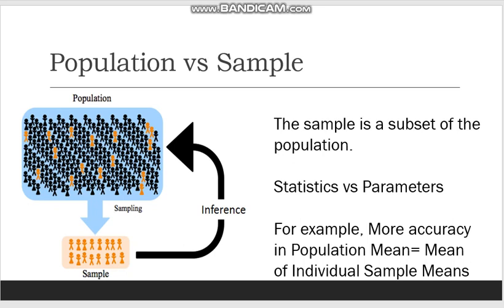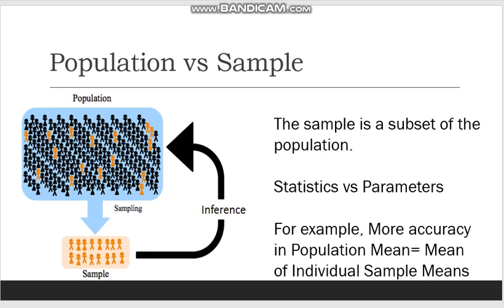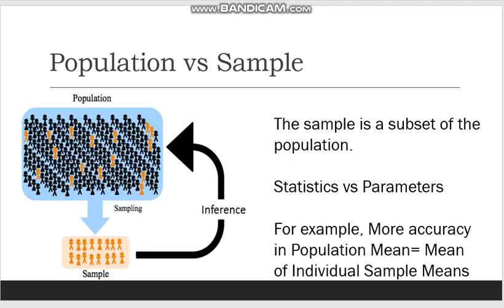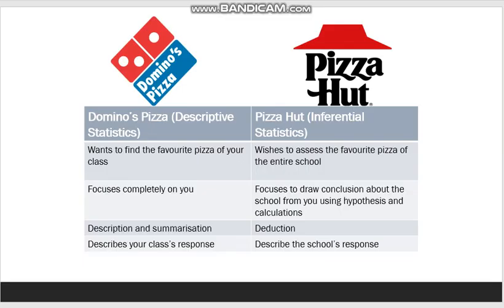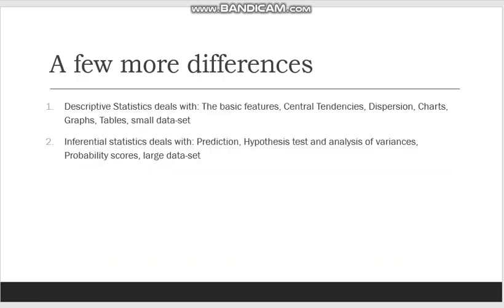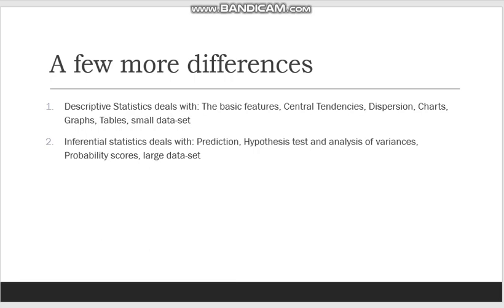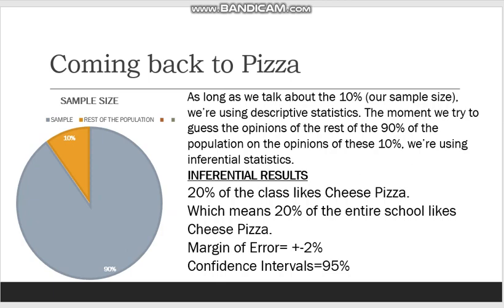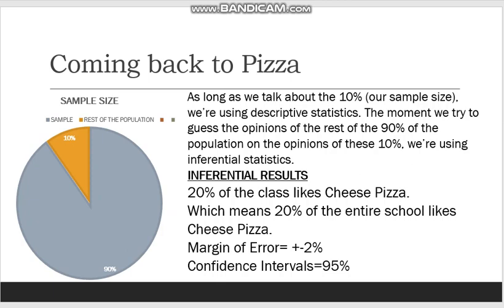Statistical Psychology Episode 2: Descriptive vs Inferential Statistics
This is the second episode of this series. Below is a list of all the resources I have used: